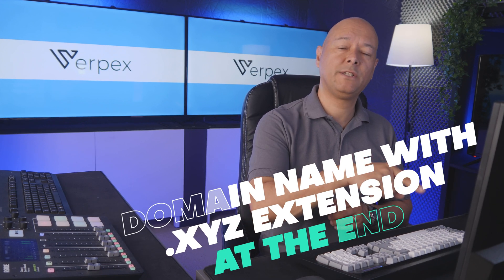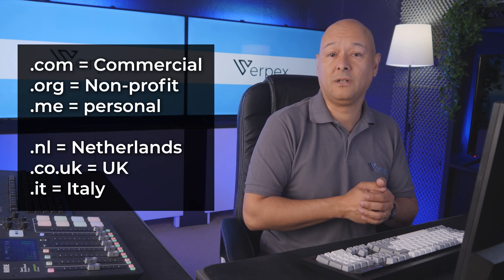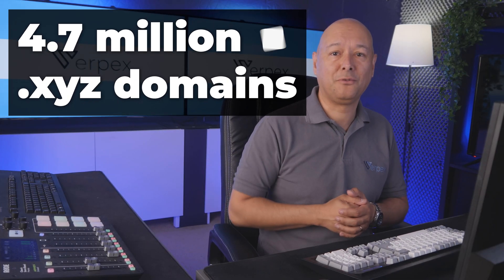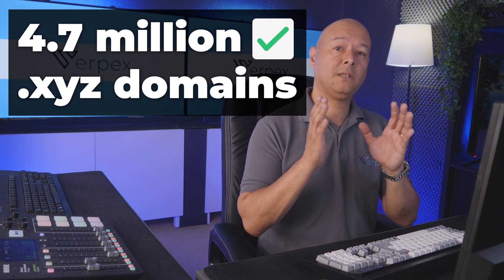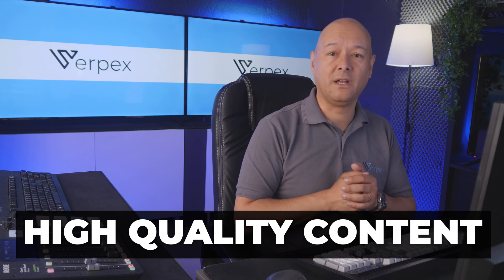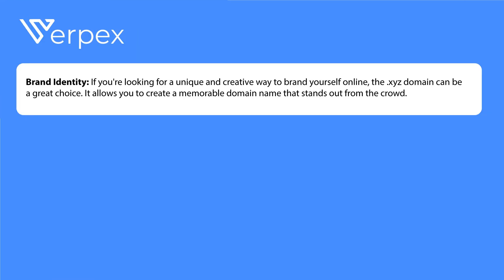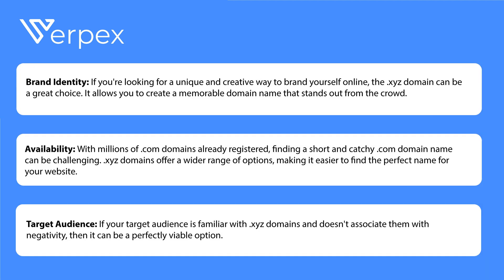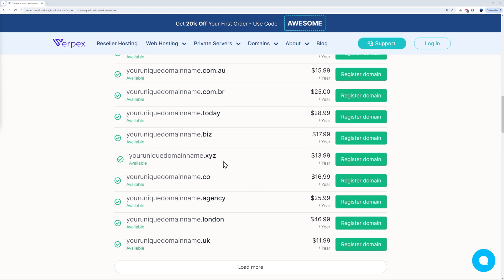xyz Domain Review: What Does the xyz Domain Really Mean? [2024]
In this video, we delve into the meaning behind the popular xyz domain extension.

Join us as we uncover the significance and real-world applications of the xyz domain in the digital landscape.

⏰TIMESTAMPS⏰
00:00 Introduction
00:20 What is a Top Level Domain (TLD)?
00:45 Introduction of the XYZ Domain
01:52 Perception of XYZ Domains
02:48 Is XYZ Domain Right for you?
03:52 Domain Registration
04:20 Conclusion